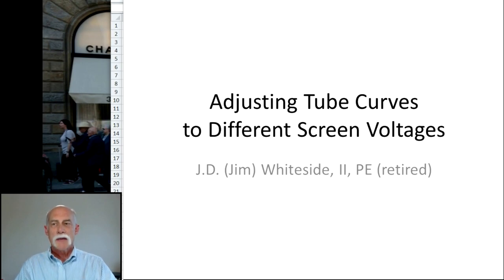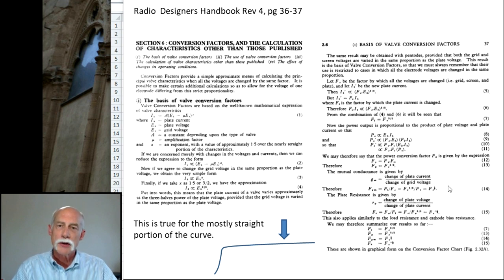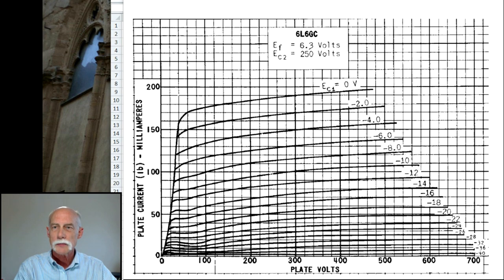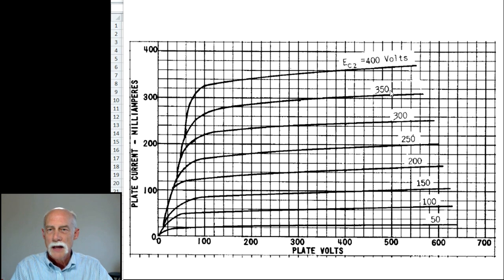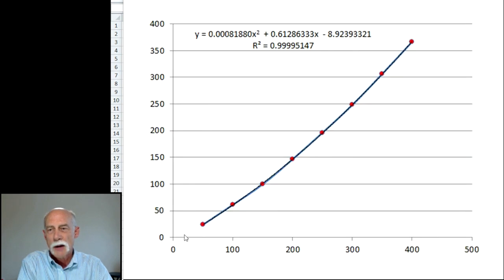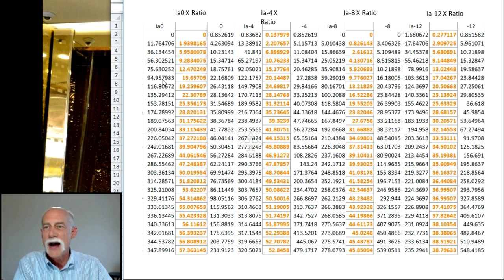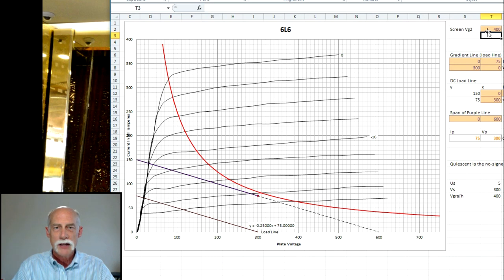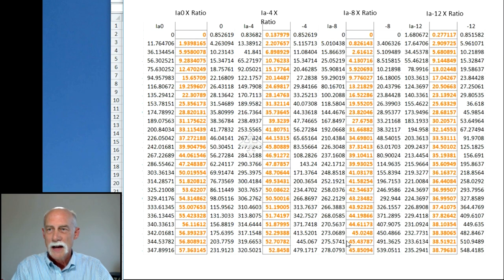Adjusting Tube Curves for Different Screen Voltages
This video shows you how to quickly adjust screen and plate current curves for any screen voltage. Microsoft Excel makes quick work of it. Do not use the plate current adjustment ratio for the screen curves and visa versa. Doing so will introduce significant error in the adjusted curves as the screen voltage is dropped.